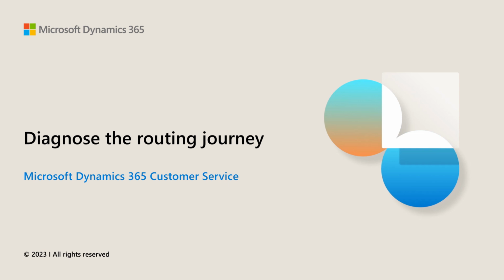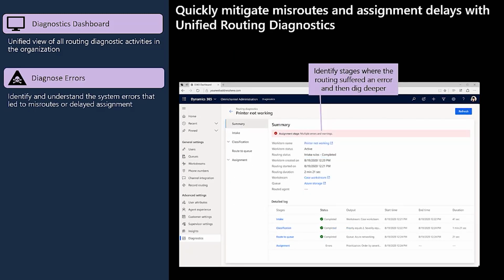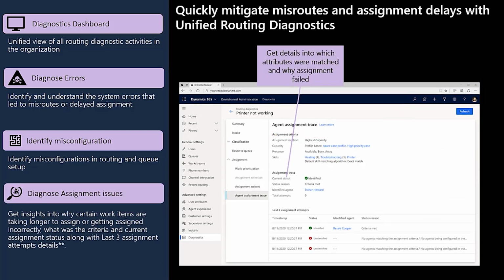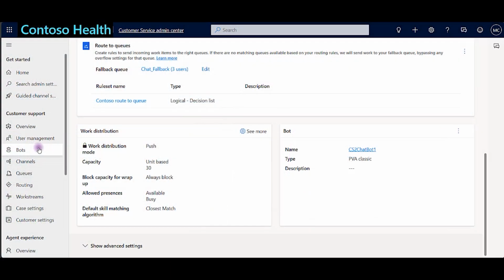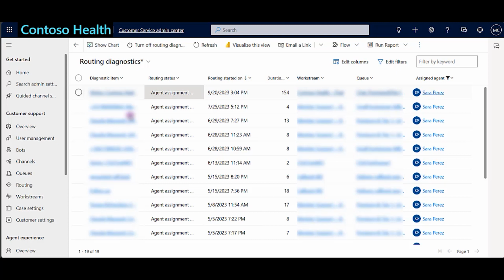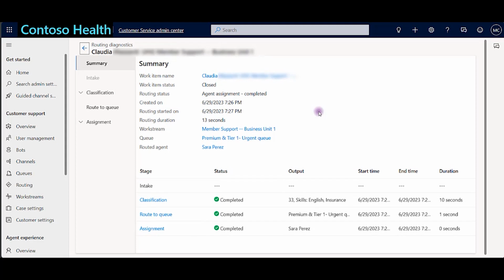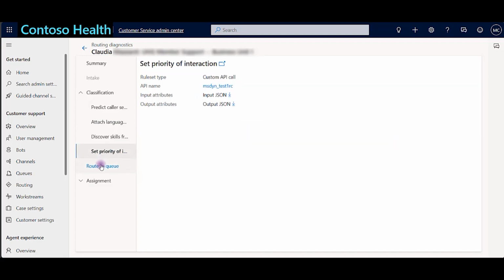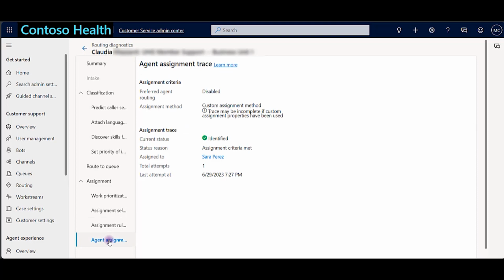Unified Routing Partner Workshop - Diagnose the routing journey